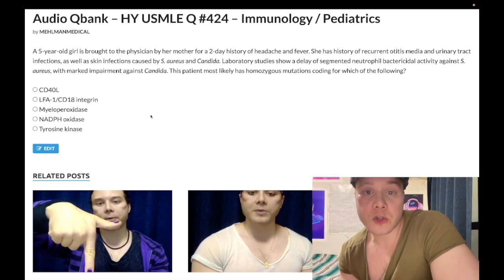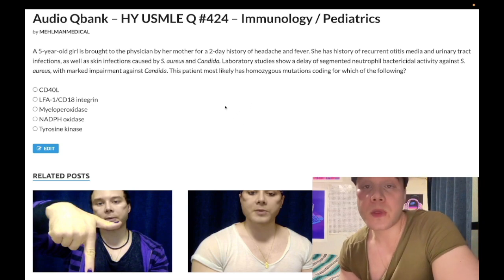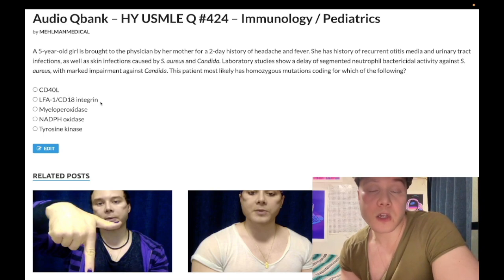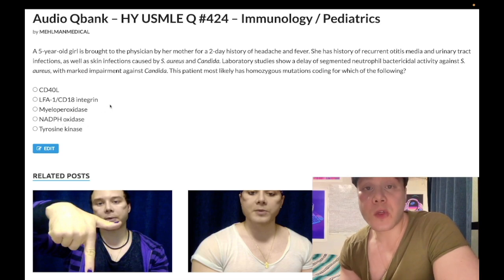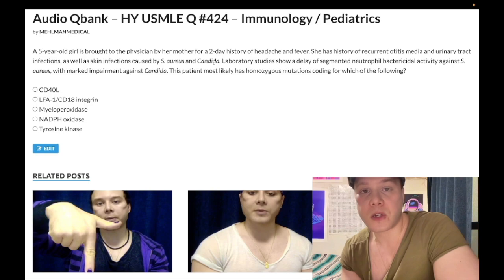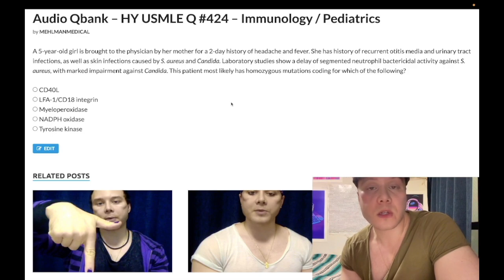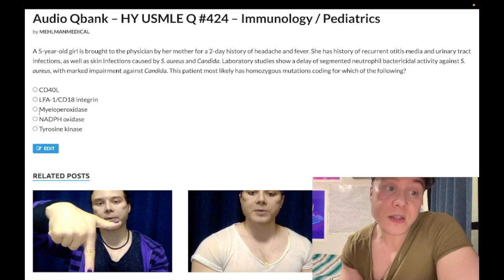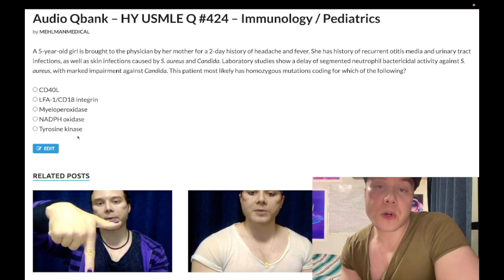HY USMLE Q #424 – Immunology / Pediatrics